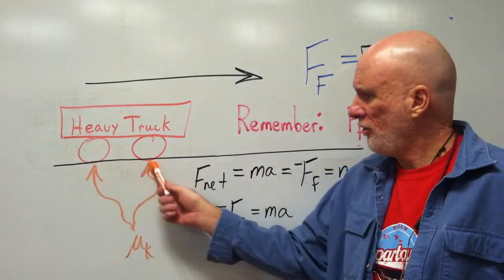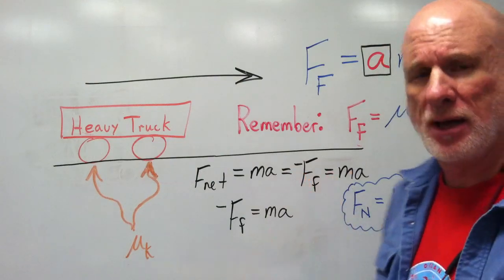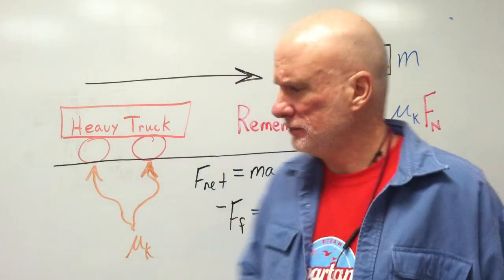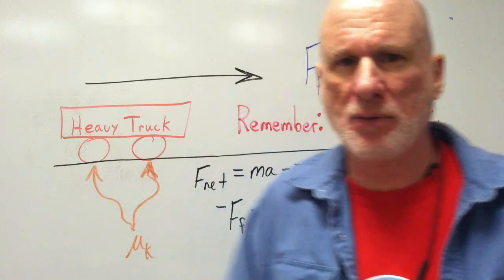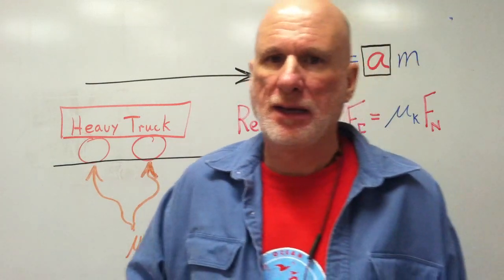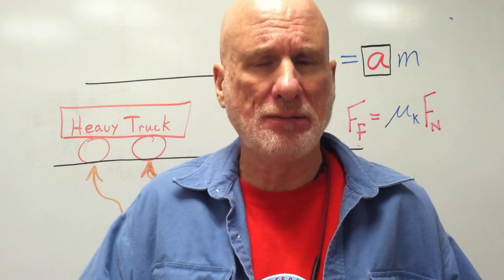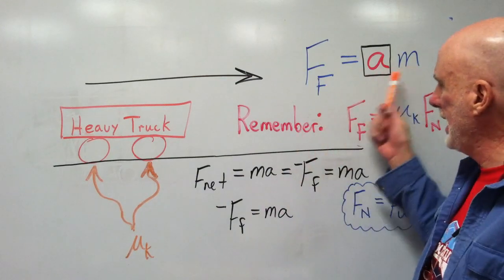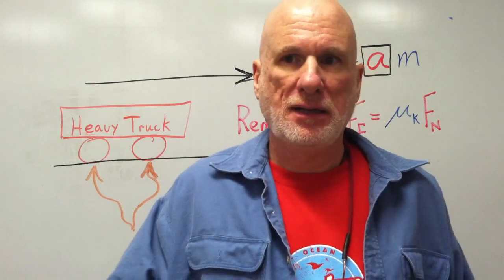Test Review: Newton's Laws of Motion Part XIII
A test review of the unit on Newton's Laws of Motion.